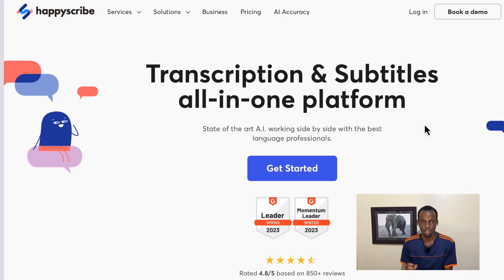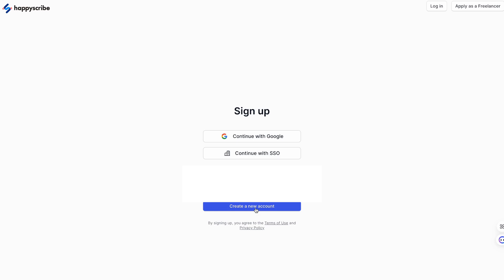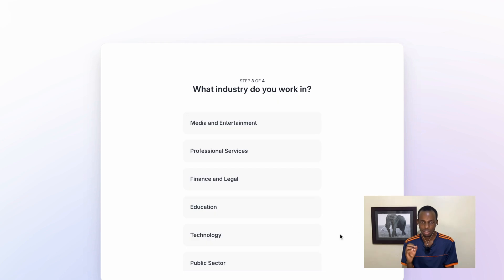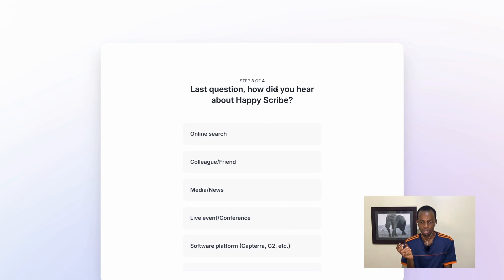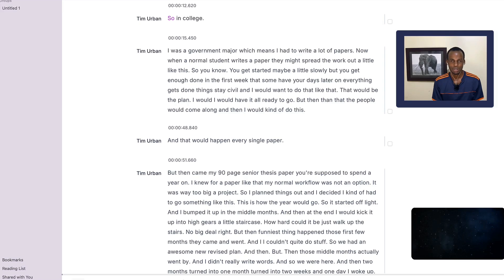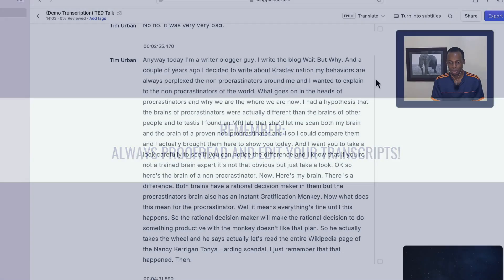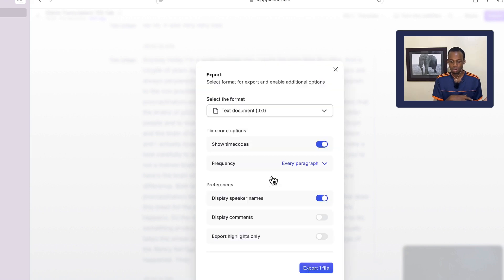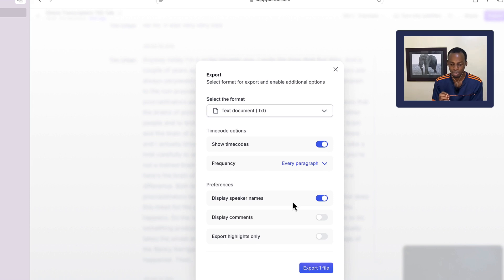Get your audio or video transcribed for FREE with Happy Scribe | A Step-by-Step Guide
In this video, I share a strategy to get free online transcription using Happy Scribe.
This tutorial is ideal for entry-level freelancers looking to utilize transcription tools effectively.

🎧 READY TO START WORKING ONLINE?

Get my proven eBook – “30 Transcription Companies That Are Always Hiring” – for just $15 and start earning from home.

📘 What you’ll get for only $15:
- ✅ List of 32 real transcription companies hiring globally
- 🎓 FREE Audio & Video Transcription Basics Training
- 📞 FREE 1-on-1 Clarity Call with me, Daniel Amanya

No fluff. No scams. Just real opportunities.

Perfect for beginners worldwide.